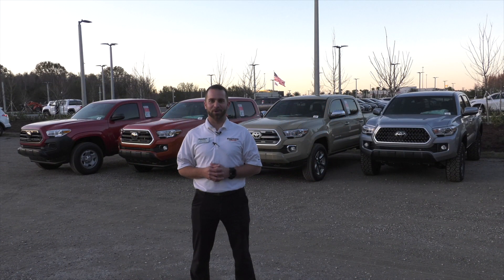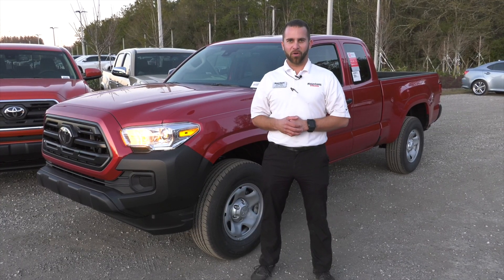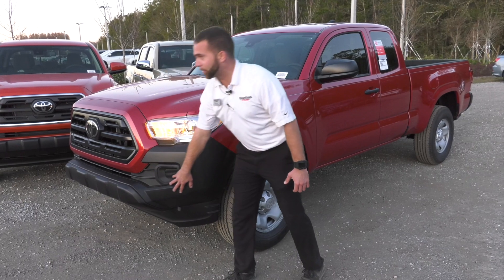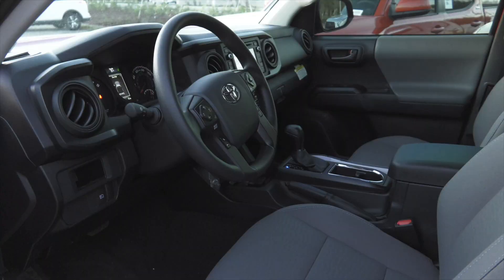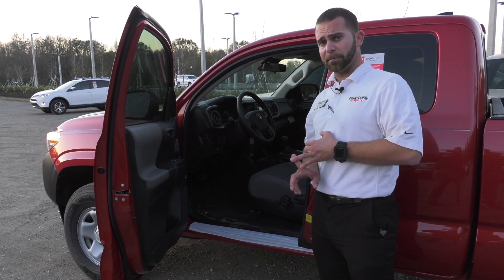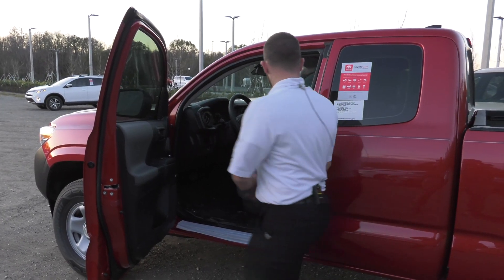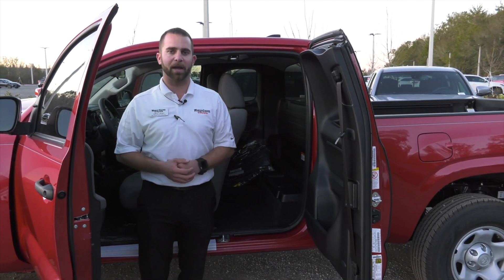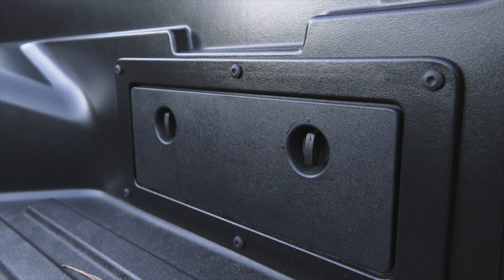2018 Tacoma SR